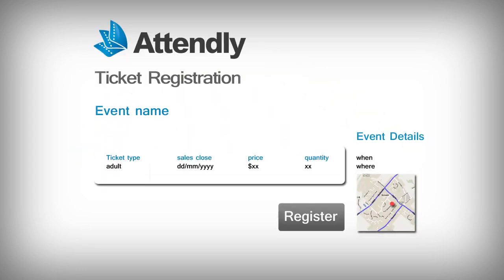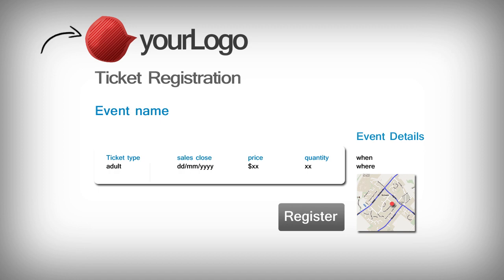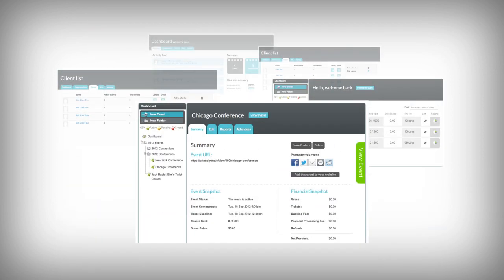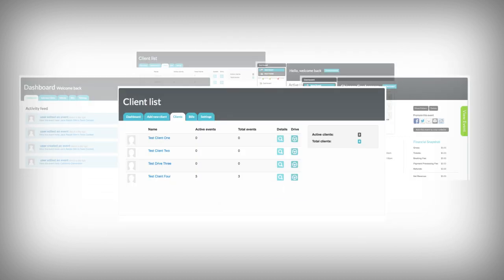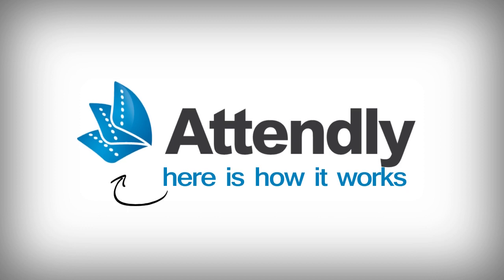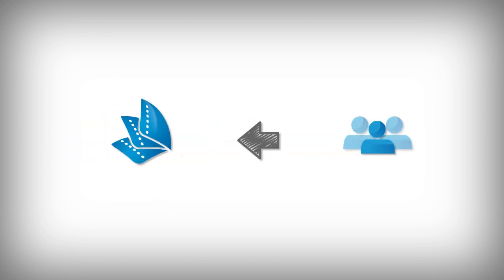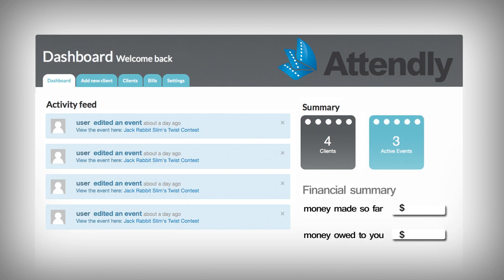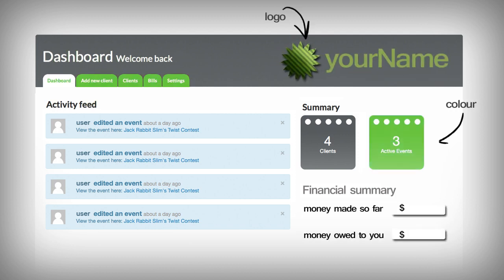Attendly Event Management | Explainer Video Voiceover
Voice Talent: Jan (US) @ Abes